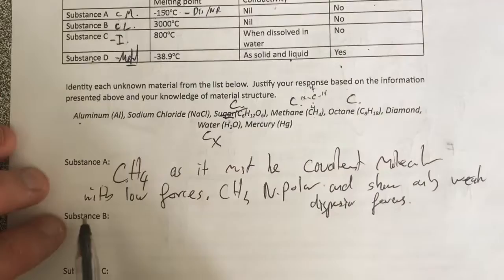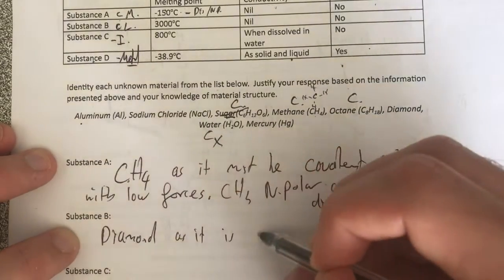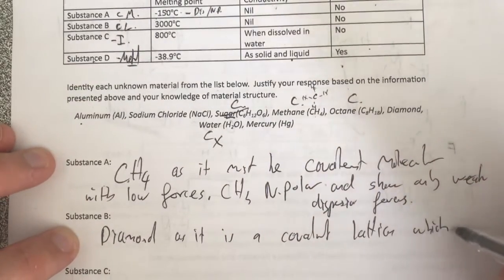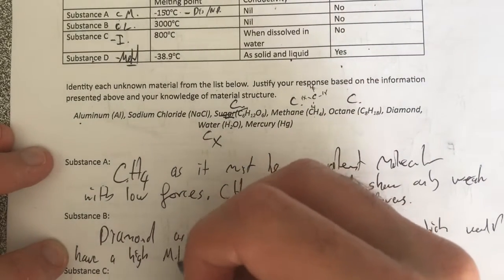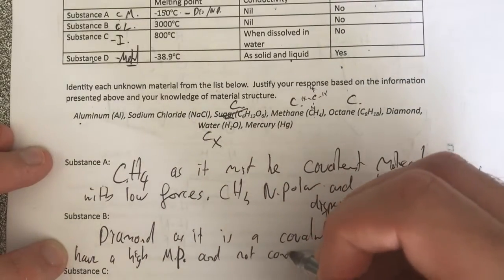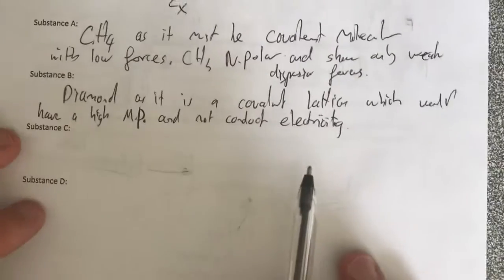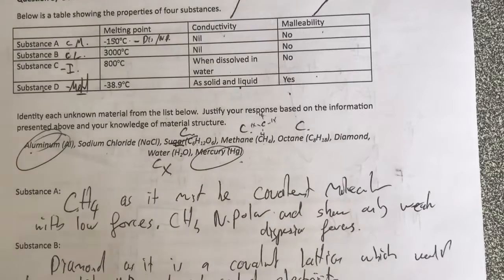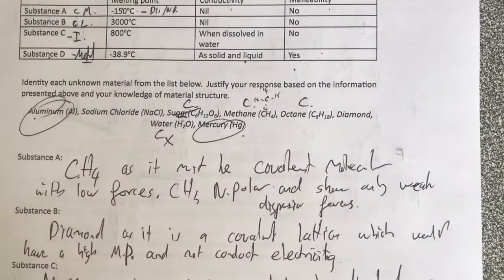Question 4 - Materials and Properties - Year 11 Covalent Compounds Practice Test 2 - Walkthrough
This question asked students to identify a number different material based on the properties they exhibited. This tested students on their knowledge of ionic, metallic and covalent materials.